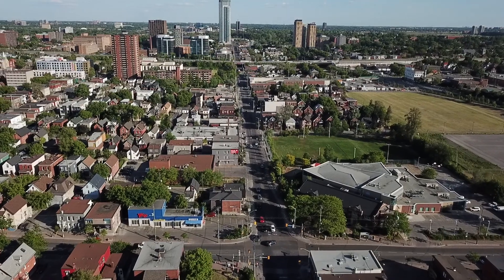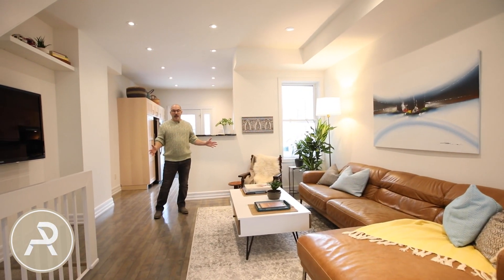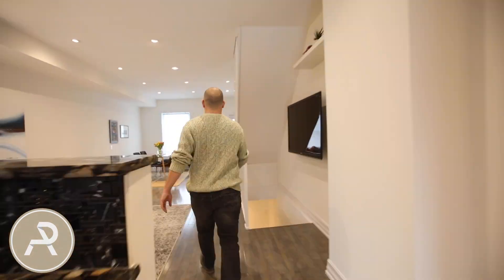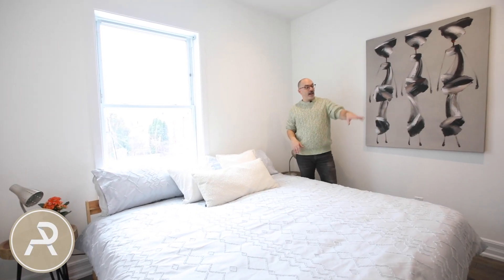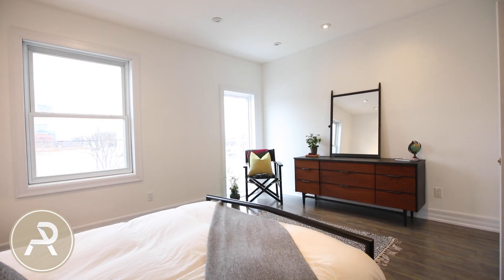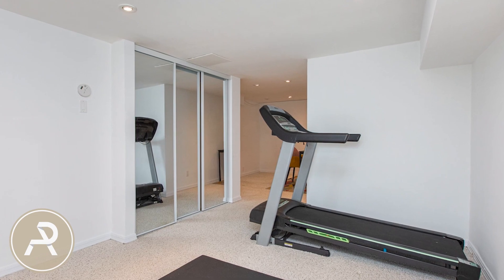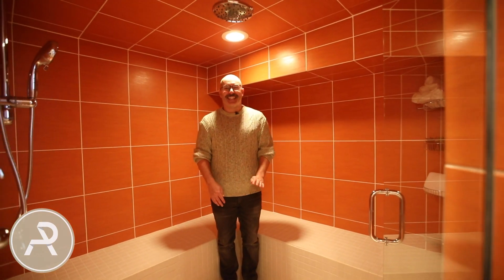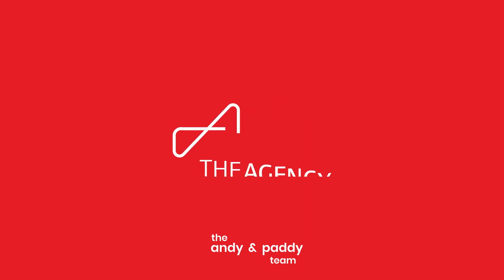Andy & Paddy - Virtual Open House of 544 Lyon St N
Enjoy Paddy's virtual open house of 544 Lyon St N from the comfort of your own couch!

This freehold two storey home in Centretown is thoughtfully updated and move-in ready. Modern pot lighting and 9 foot ceilings throughout the home maintain a modern, airy and light atmosphere. Flooded with afternoon light, the kitchen has plenty of counter and cupboard space, ideal for cooking meals to serve in the spacious dining area or, in the warmer months, on the west-facing deck off the kitchen. Upstairs, large windows fill the primary bedroom with natural light. Large enough to comfortably accommodate any size of bed frame, the primary bedroom also provides a vast walk-in closet with the laundry machines. Pamper yourself and warm up from the winter chill in the spa-sized steam shower in the basement. Set up a home office, gym, den, or guest area in the fully finished basement. This home is your opportunity to live in a compact, pedestrian “15 minute neighbourhood” where all your everyday amenities are accessible on foot. You are also only minutes from the Queensway, Bank St and Bronson Ave, conveniently getting you anywhere in the city.